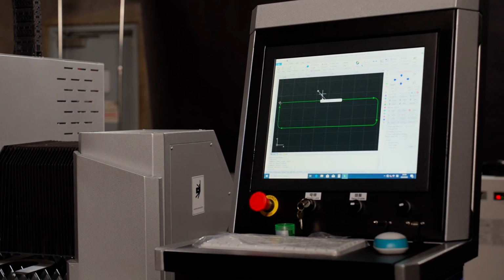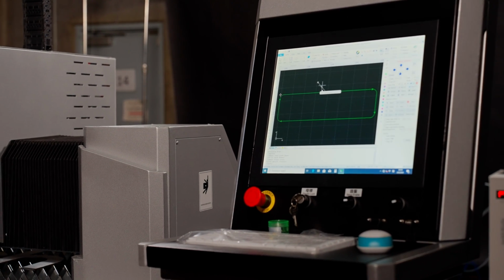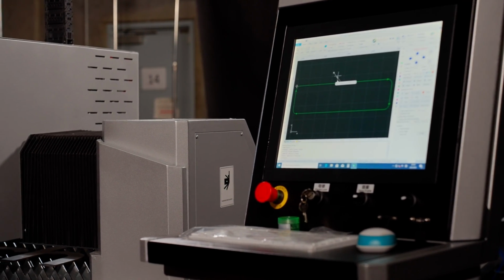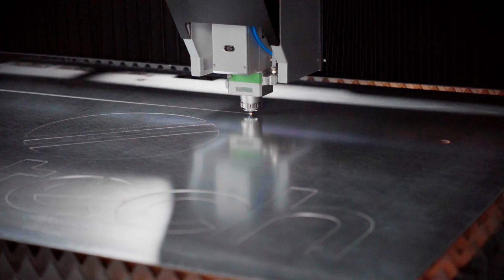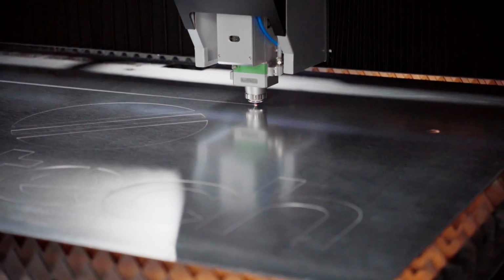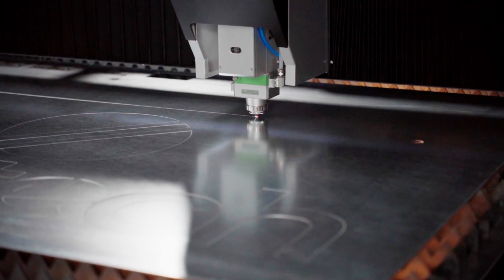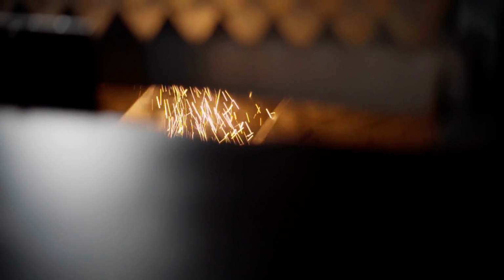Introducing the OMTech Fiber Laser Cutter - Model FC-105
Engineered for industrial precision and built for power, the FC-105 combines high-speed performance with clean, consistent cuts on steel, stainless, aluminum, and more. Whether you're scaling up production or refining your custom fabrication workflow, this all-in-one solution delivers unmatched reliability and control.